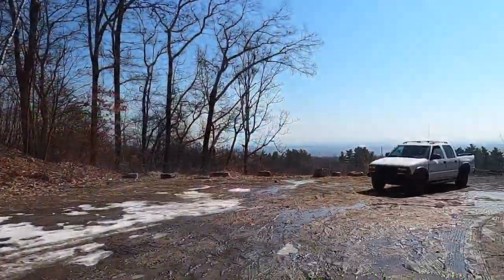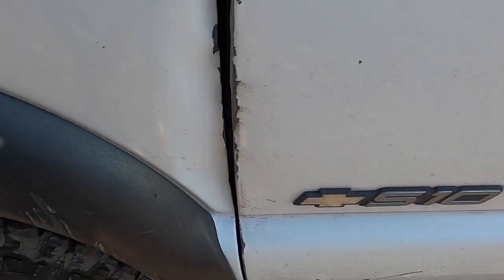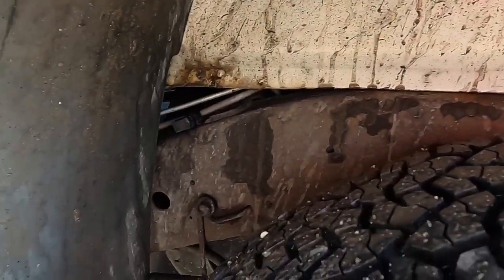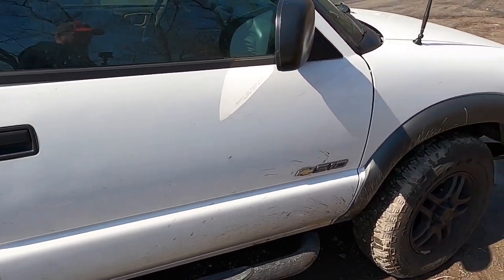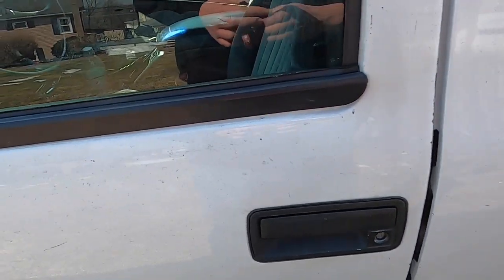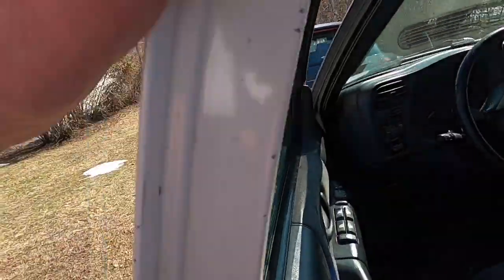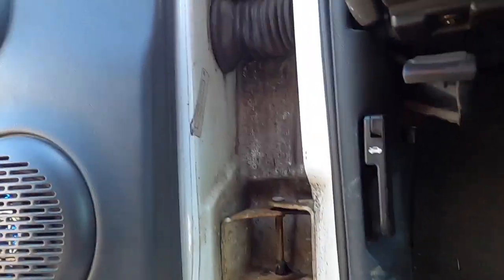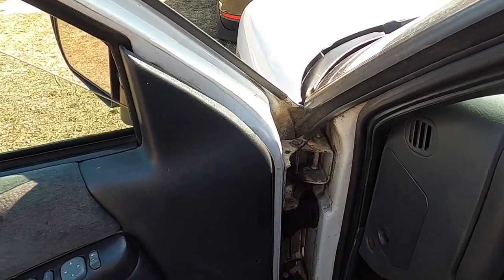Chevy S10 Drive and Walk Around,a cinematic masterpiece driving a Chevy s10 through the countryside!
Introduction to the channel, driving the S10, Future Plans! thoughts on!